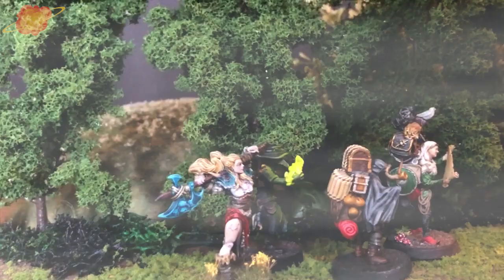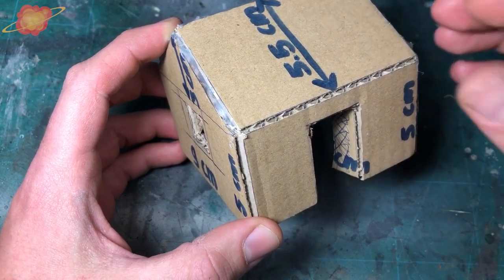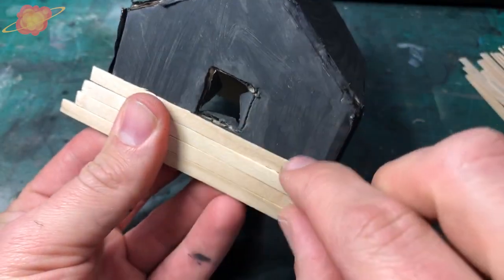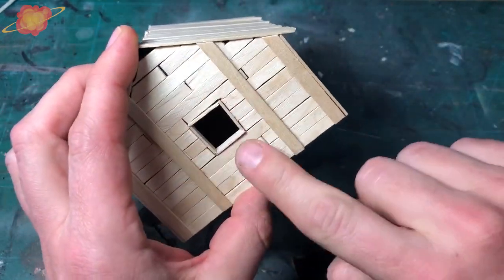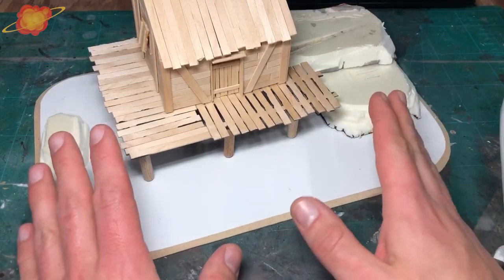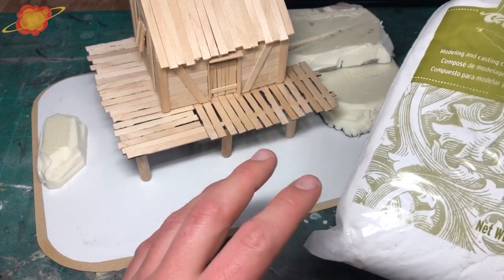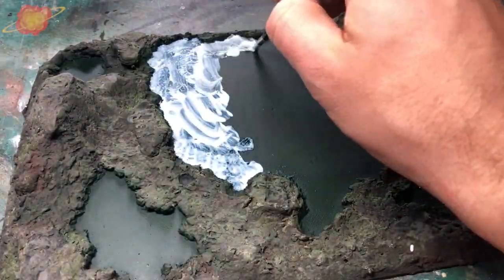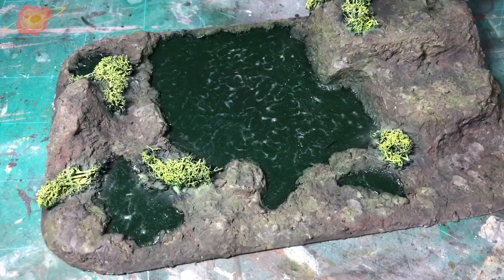How to make a swamp hut for D&D or any other tabletop game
In this video I will show how you can make a swamp hut.